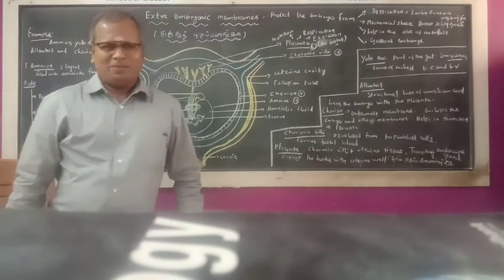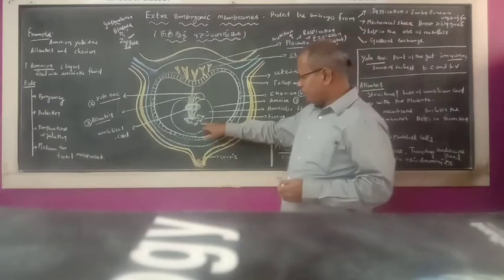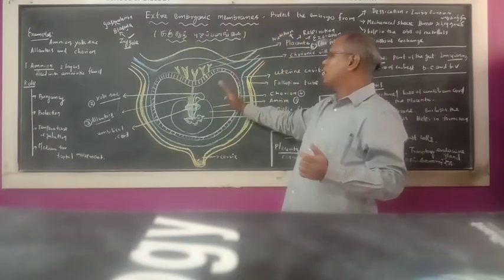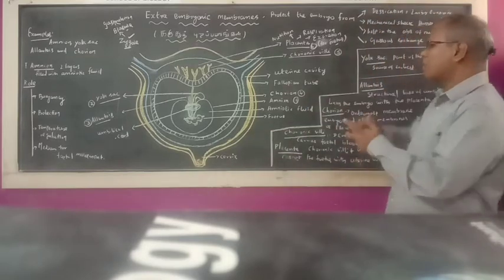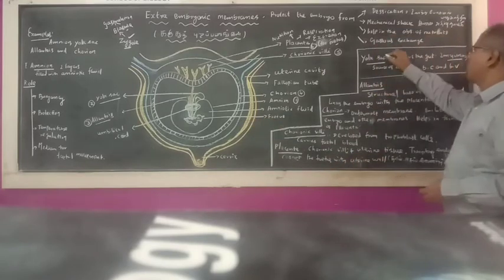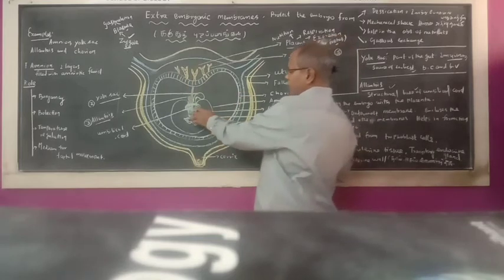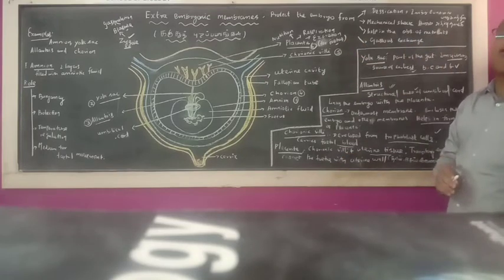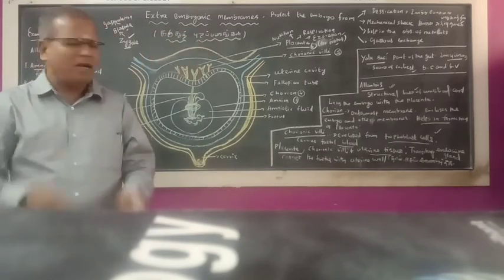Extra embryonic membranes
The outer protective covering of human embryo.Amnion,Chorion and placenta.